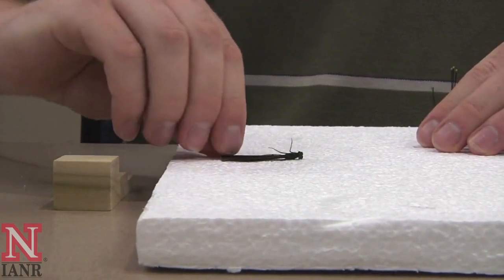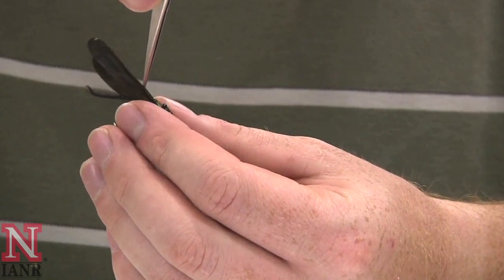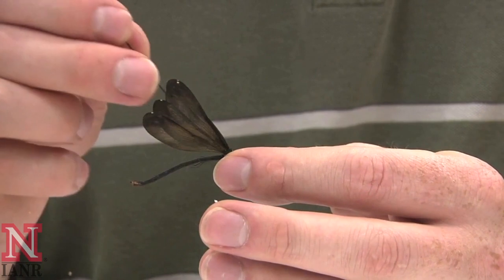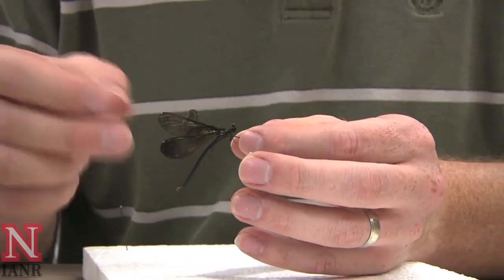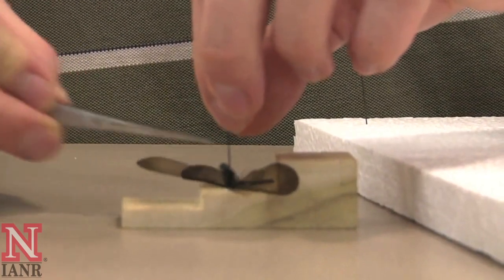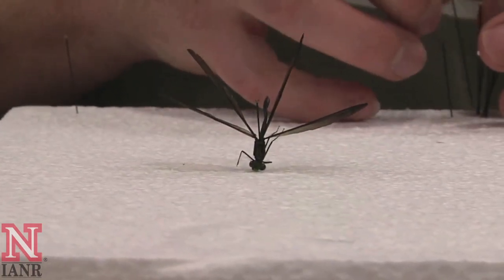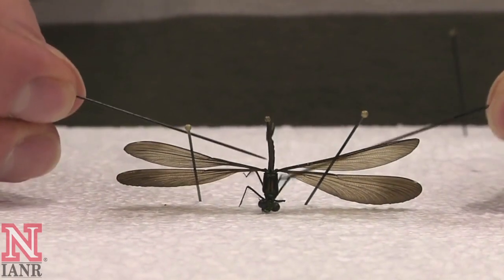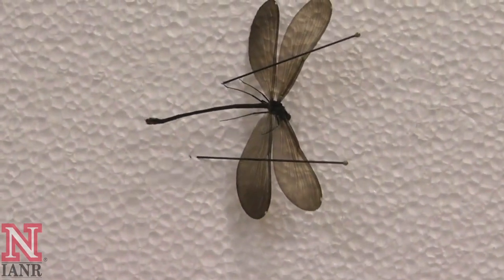How to Pin a Damselfly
This video by Wayne Ohnesorg, an extension educator at the University of Nebraska-Lincoln, shows how to pin a damselfly for the Nebraska 4-H Entomology Project. This video was submitted to the Teaching category of the 2012 ESA YouTube Your Entomology contest.